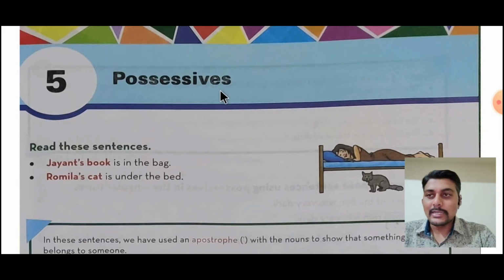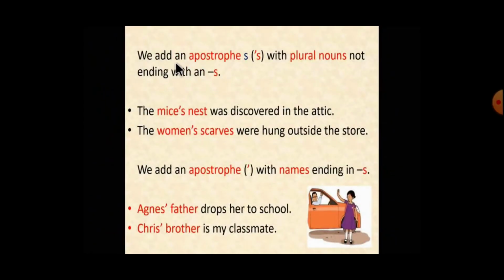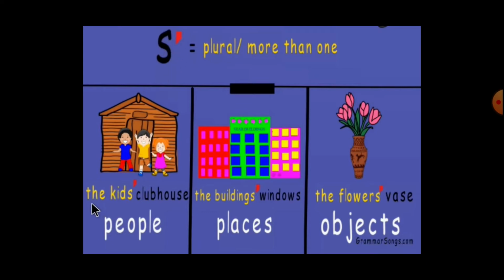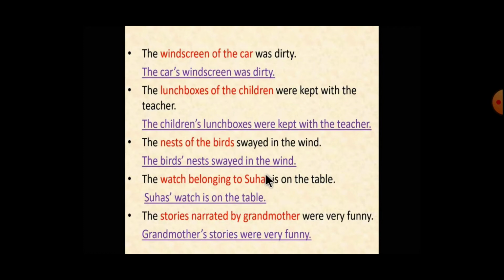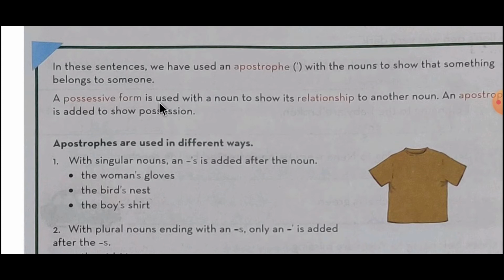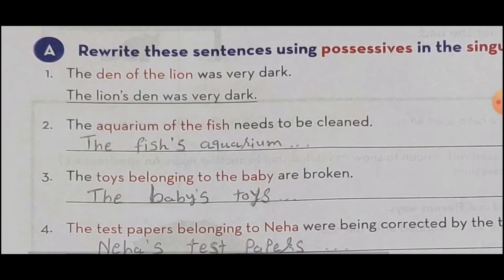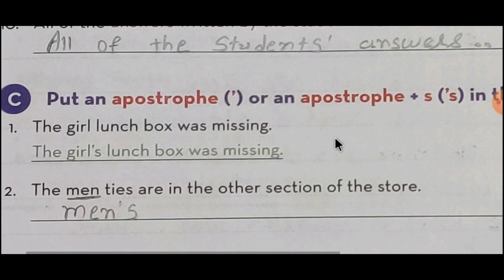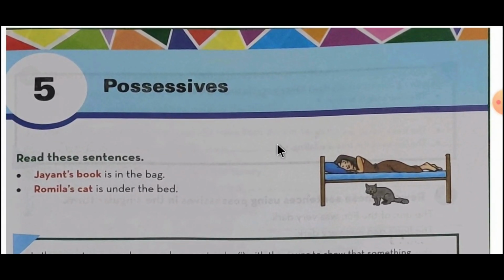STD 5 ENGLISH GRAMMAR CHAP 5 UL